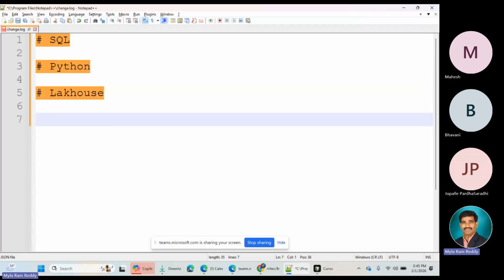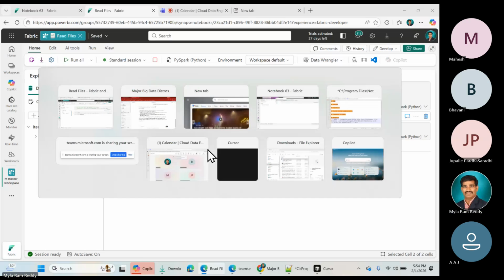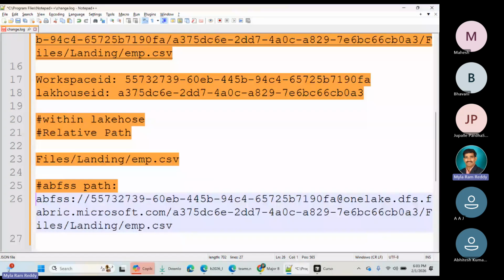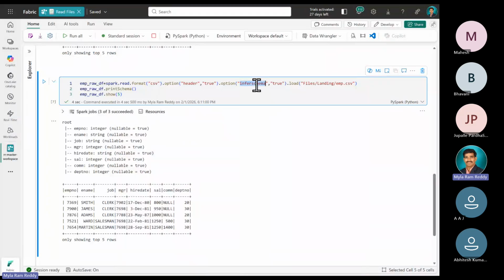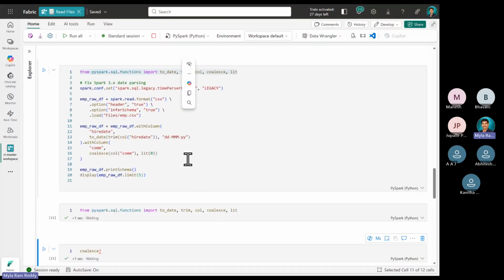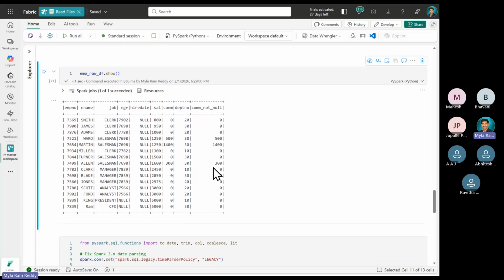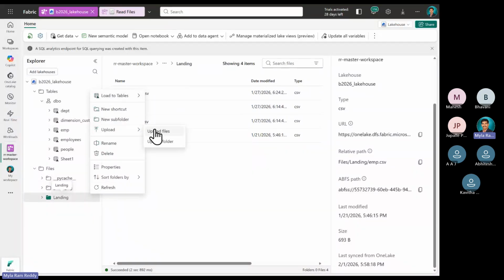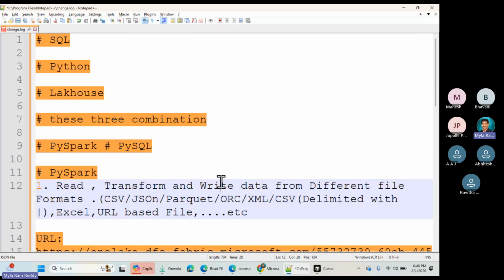PySpark 01 Read Csv File1